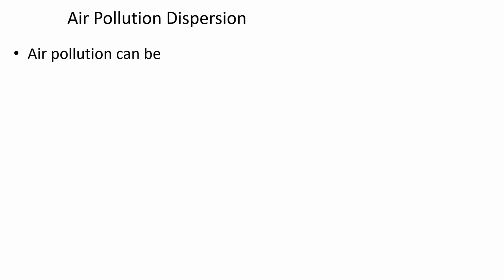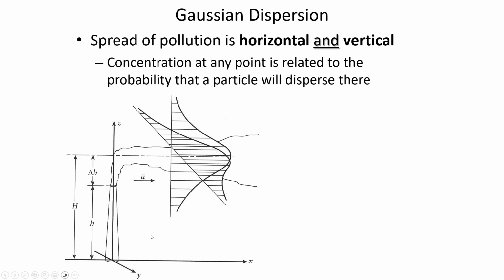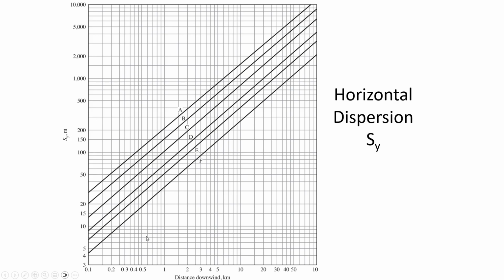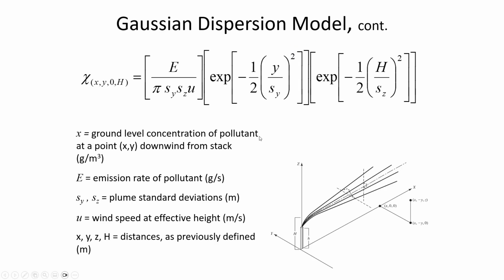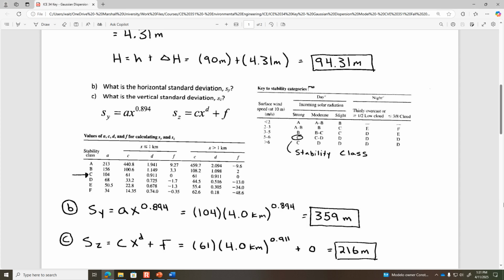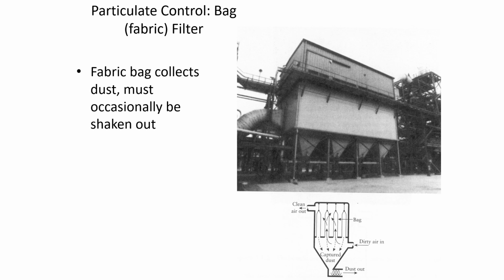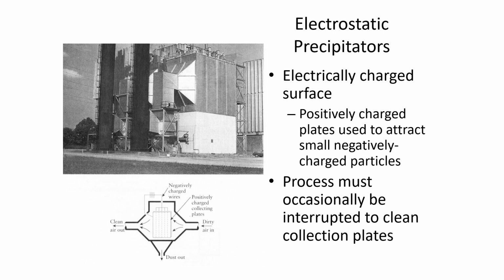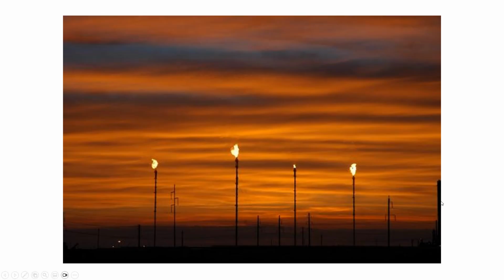Air pollution dispersion and control, Gaussian dispersion model - CE 331, Class 34 (11 Apr 2025)